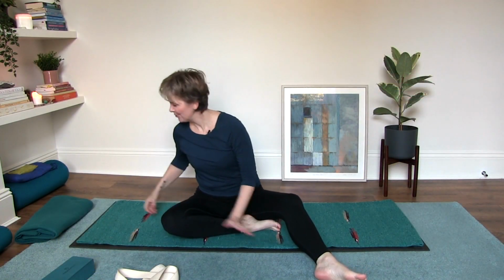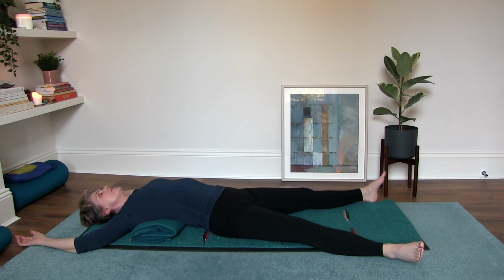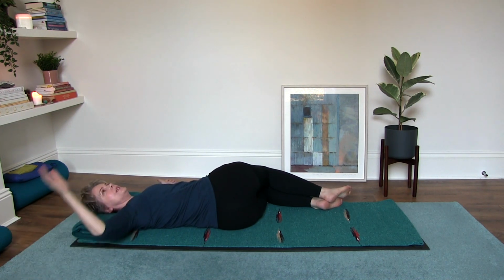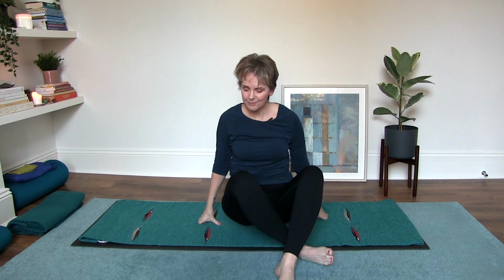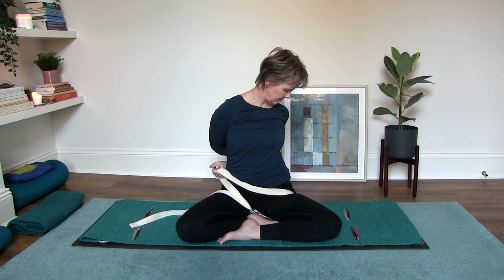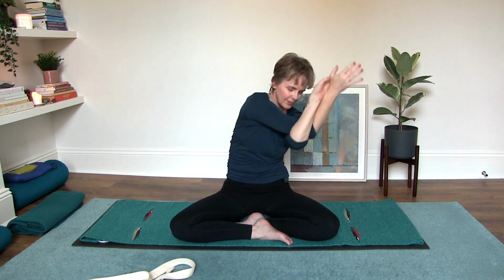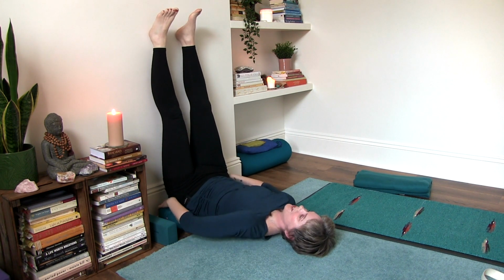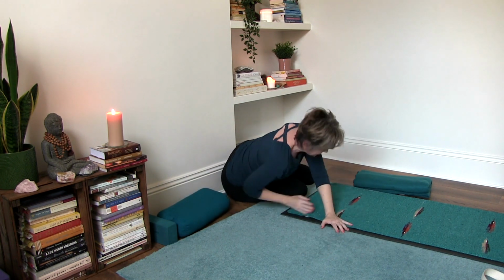Yoga To Release Tension For Upper Body, Shoulders, Neck // Floor based Routine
A short and sweet no-flow practice to release tension and find mobility in upper body, shoulders and neck. Great to do any time during the day, or evening.

ANITA'S ONLINE STUDIO:
Anita's online Goa Flow studio is open. Join the monthly membership and become a founding member, and lock in the founding member rate.